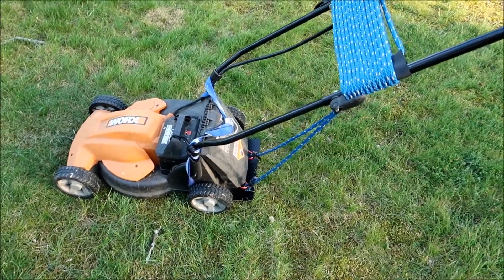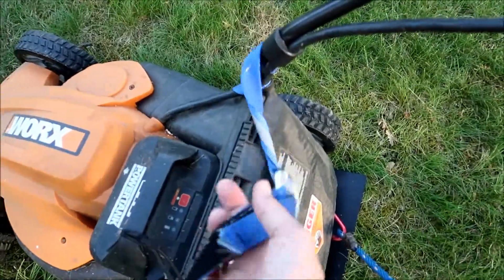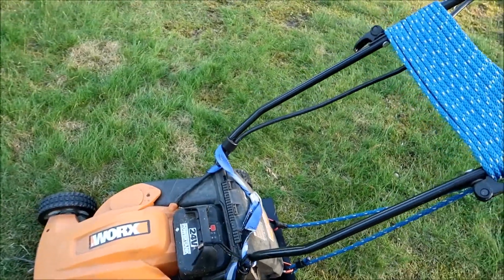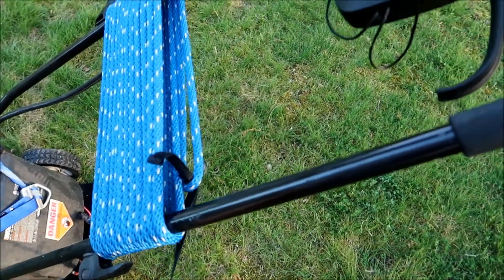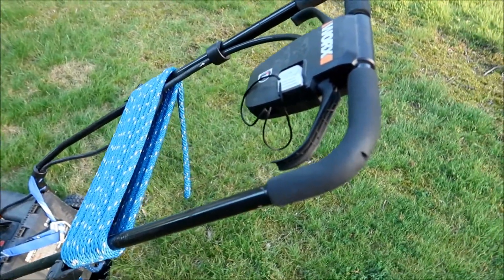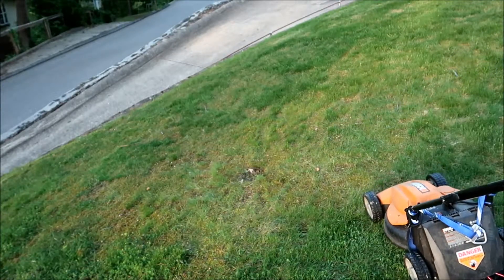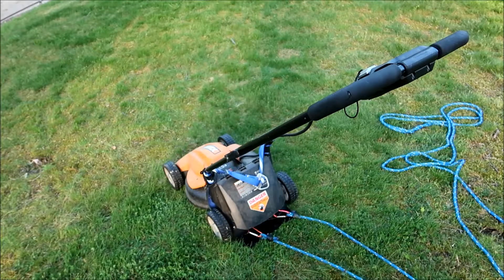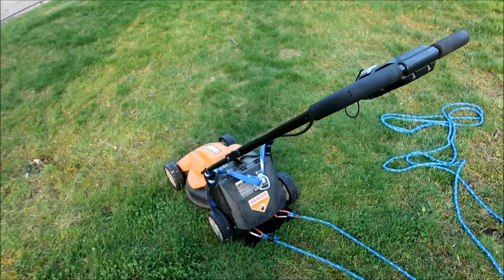WORX 14 inch lawnmower - 7 Year Review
7 year review of my WORX 24 volt 14 inch cut lawnmower.  Also included is instructions on how to cut on steep hills. Be aware that this goes against all current safety rules, (because safety rules today have gotten so ridiculous that they have to place warnings on everything like fireplace logs: "CAUTION, RISK OF FIRE".  So if you're not a clutz, dont do drugs, and are not a pussy, this is for you. However, do NOT try this if you're any of the above!  I will not be responsible for anyone trying this and getting hurt.